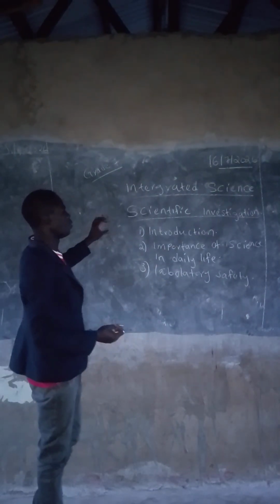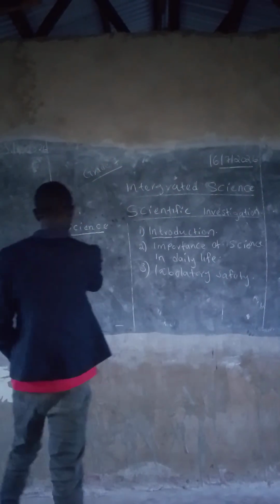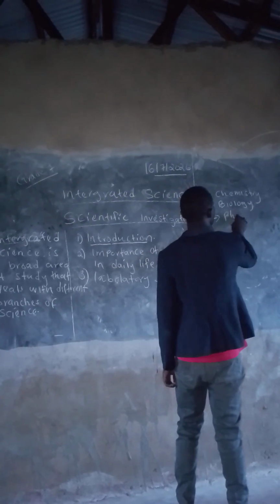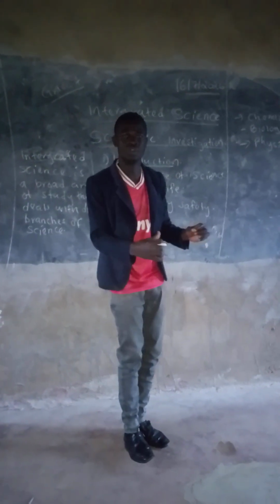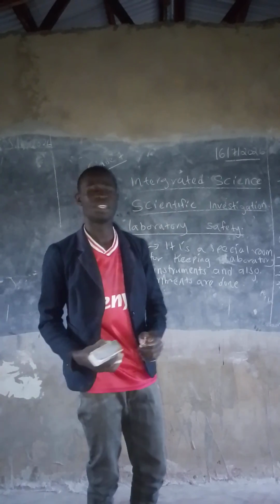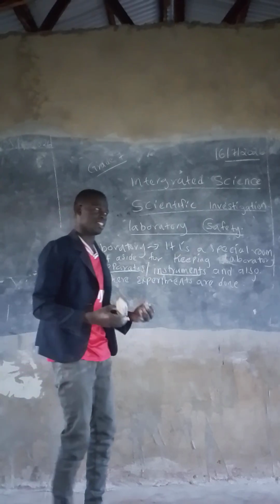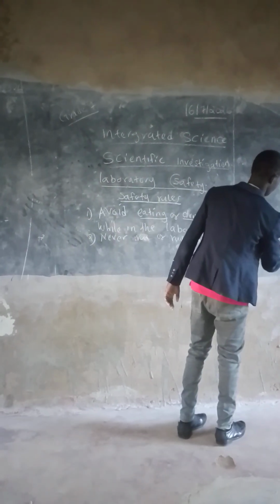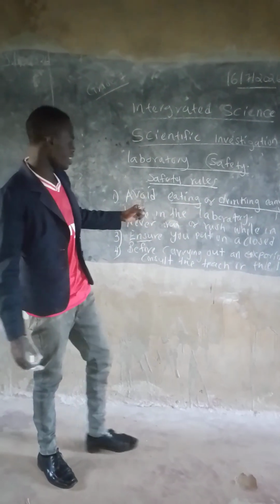Intergrated science scientific investigation lesson 1